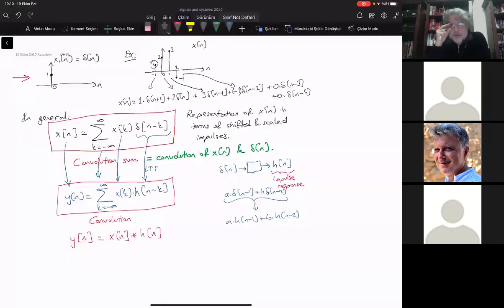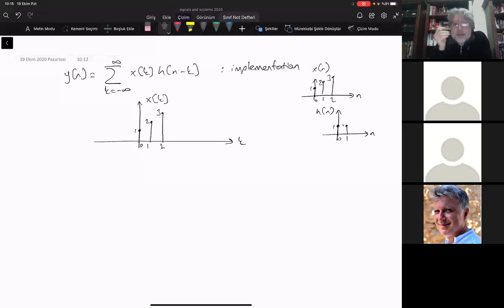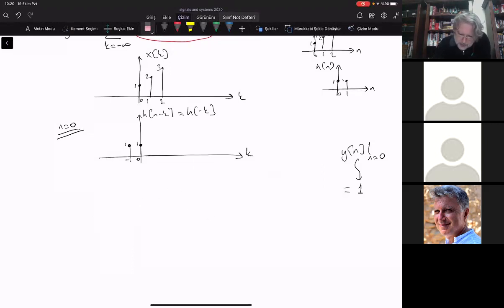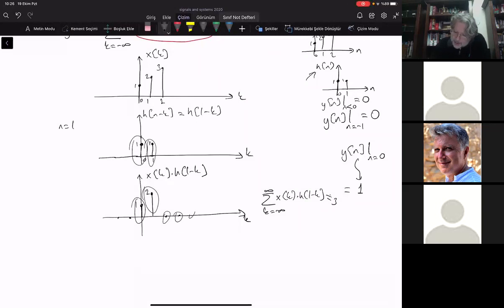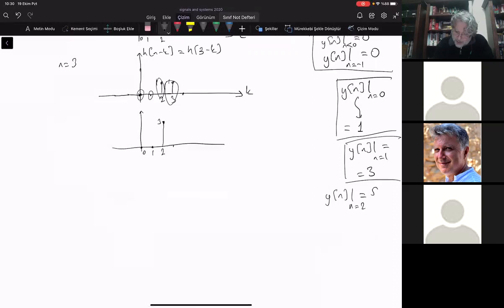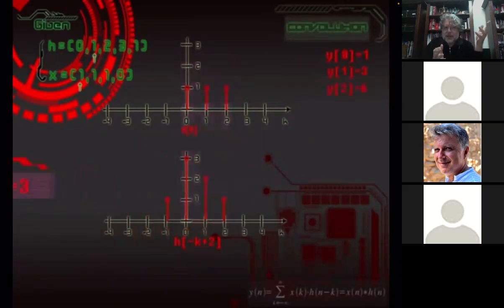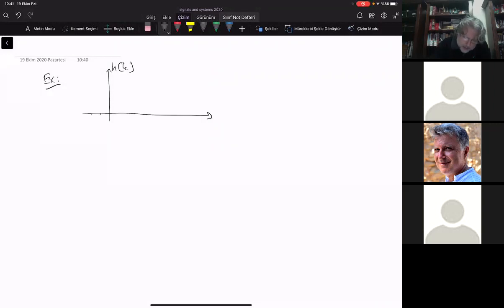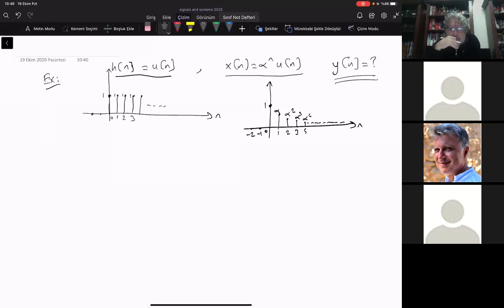Signals&Systems week-3-2: Discrete-time Convolution, Examples